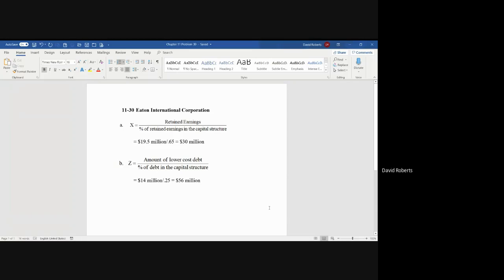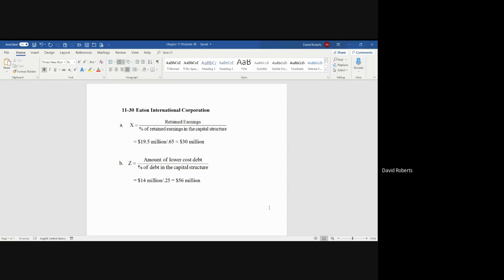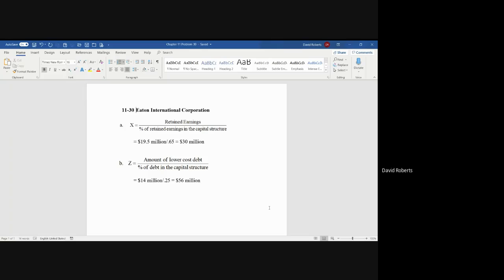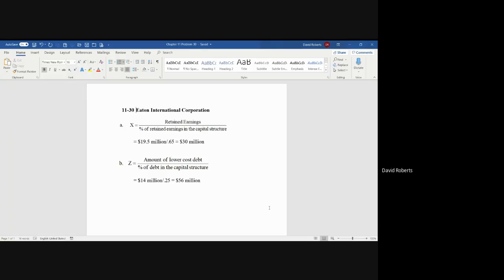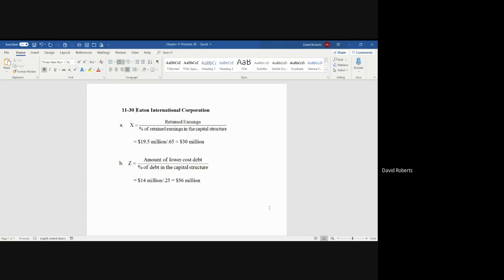Chapter 11 Problem 30